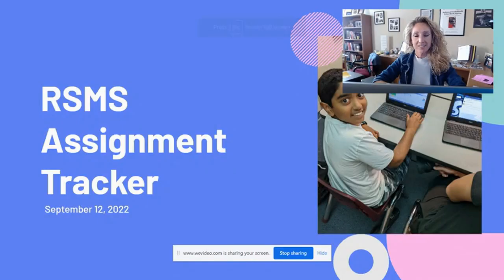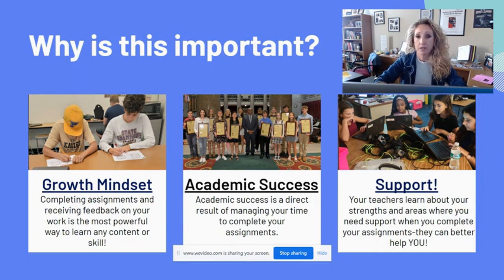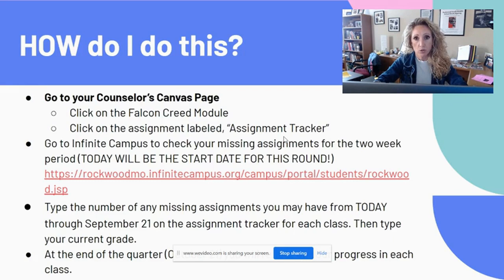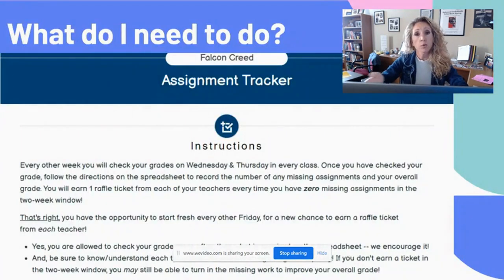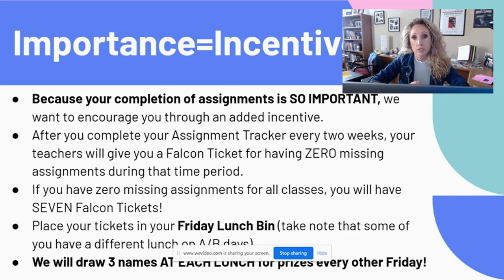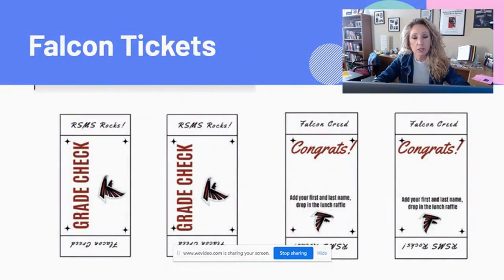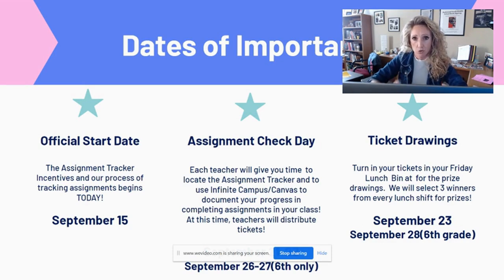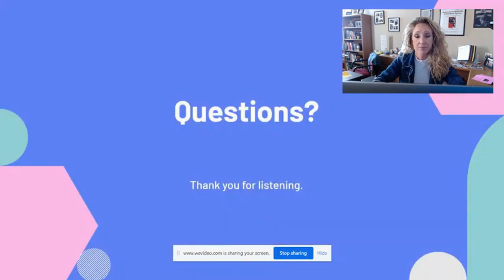RSMS ASSIGNMENT TRACKERV2